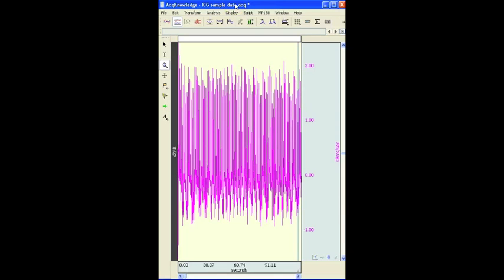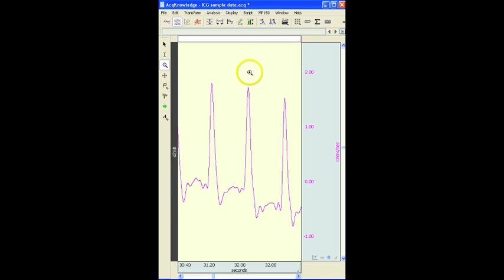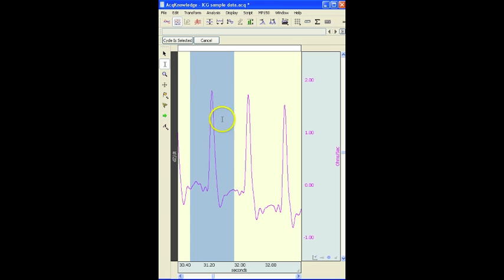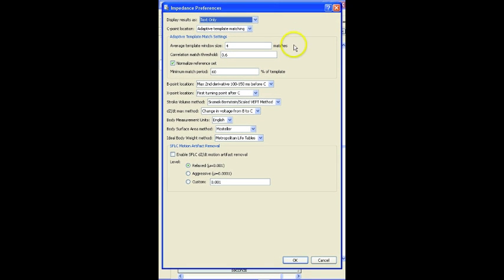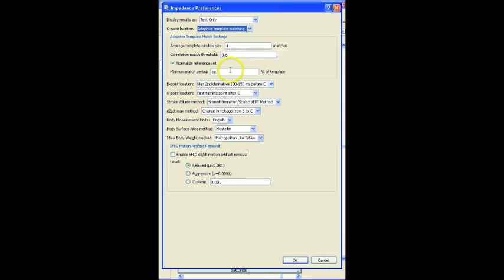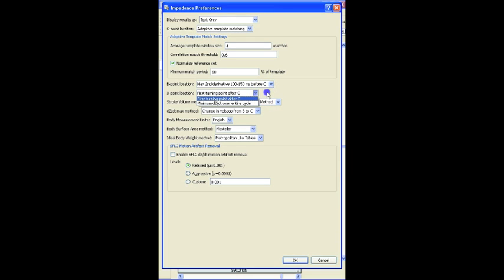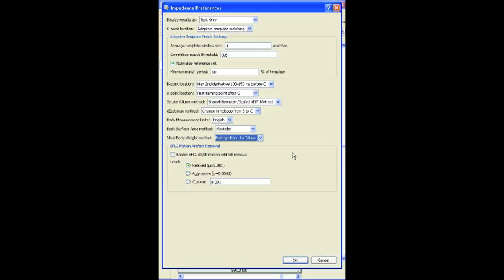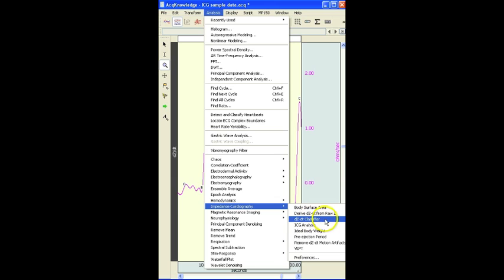ICG dZ dt Classifier